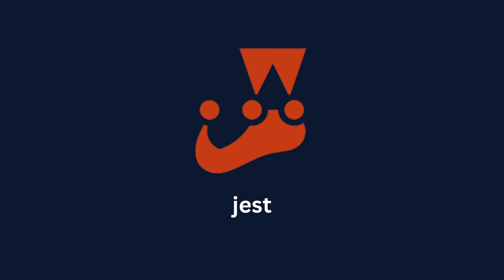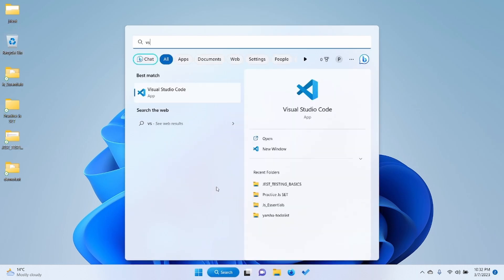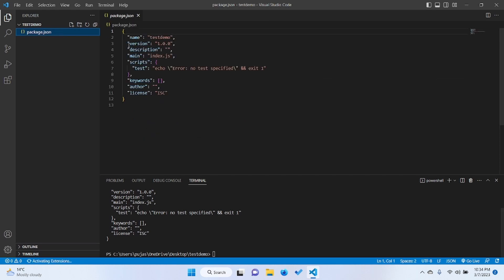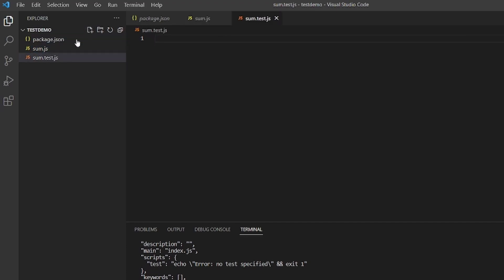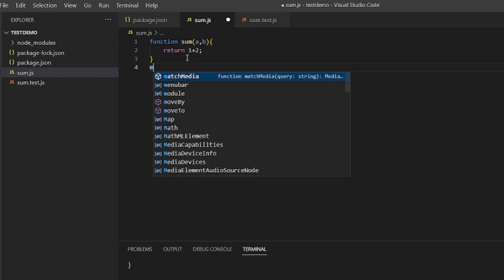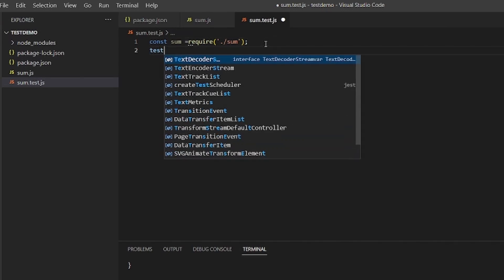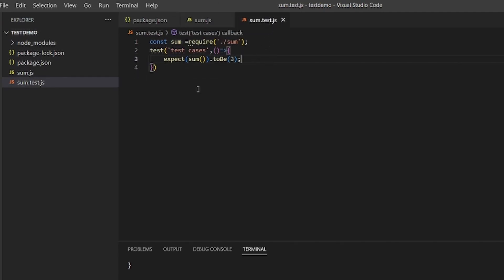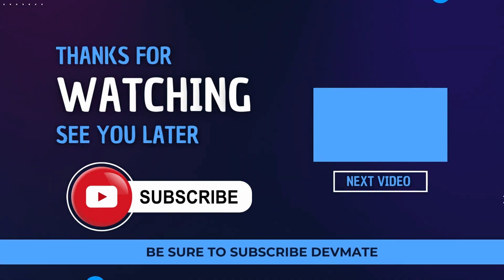Install Jest for testing in Windows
In this video i have shown how you can set up jest in windows and also write you first test using jest.